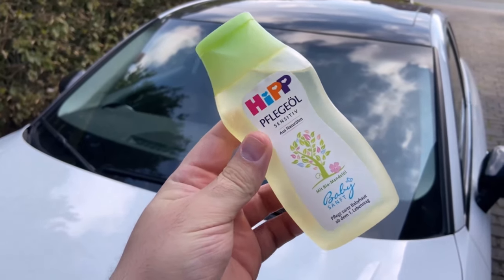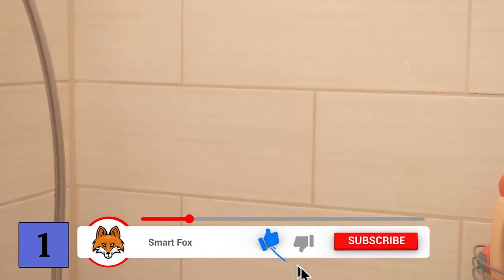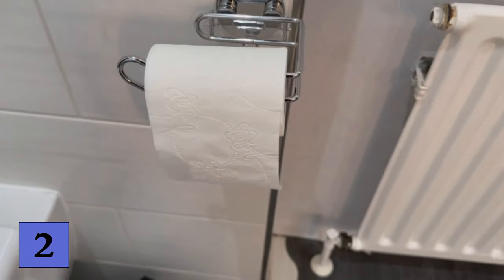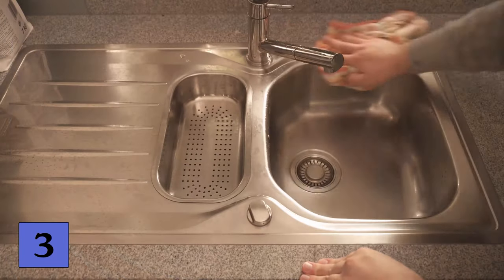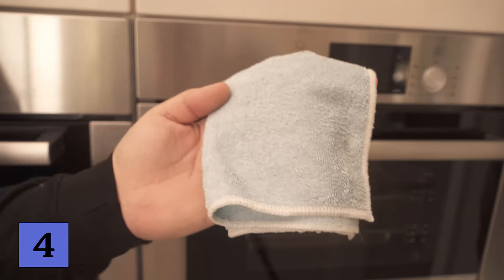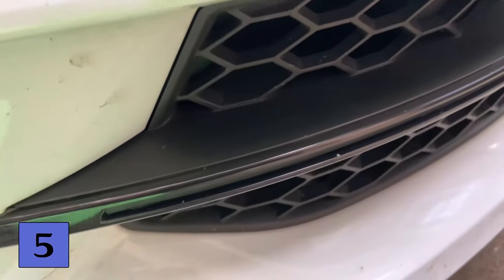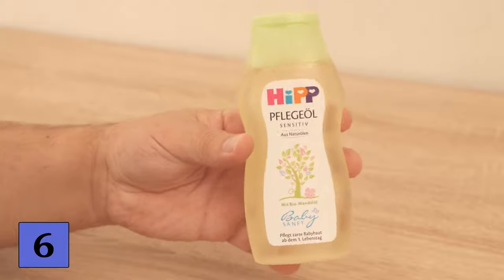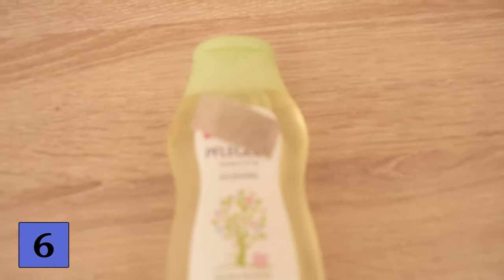6 Tricks with Baby Oil EVERYONE Should Know 💥 (#5 Surprised Me) 🤯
Have you ever used baby oil in the household? - Here I show you ingenious tricks that EVERYONE should know!

Baby oil many people have in the house, but hardly anyone uses this for the household. Thereby baby oil has a lot of ingenious uses, some of which I show you in this video!

1. you can use baby oil in your shower! Rub your tiles with baby oil, a small amount is already enough. It should not be so much that it runs down. Just enough to cover the tiles. This way the water will stick less.

2. You can also dump some baby oil into your toilet paper roll. Just make sure that it doesn't get on the toilet paper itself, but only stays on the cardboard. When you hang up the toilet roll again and tear off some of the paper, it will smell pleasantly of the baby oil.

You can also use baby oil in your sink. For that, you should clean it completely first. Because it is important that it is a stainless steel sink. Now you can spread some baby oil in it. This will make the sink shine like new again. 4.

4. the same works of course on the oven surface, if it is made of stainless steel!

5. the plastic parts on your car you can also rub with baby oil. If they looked dull before, you can get them shiny again. All you need is a rag and some baby oil.

6. baby oil can also help you to remove a plaster. This is because the baby oil can loosen the glue, making sure you can pull off the band-aid without pain. Just soak it for a short time, wait and remove it.

Do you already know these tricks with baby oil? If not, then you should definitely try them in the future!